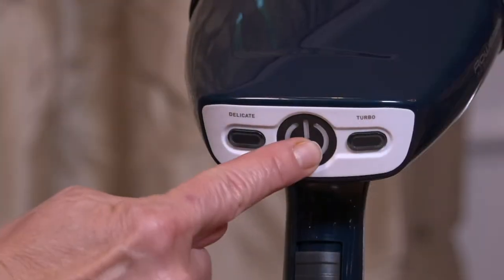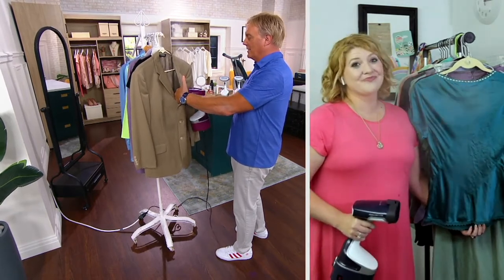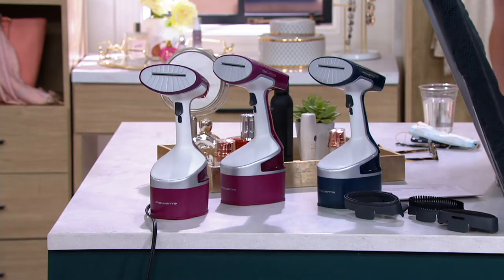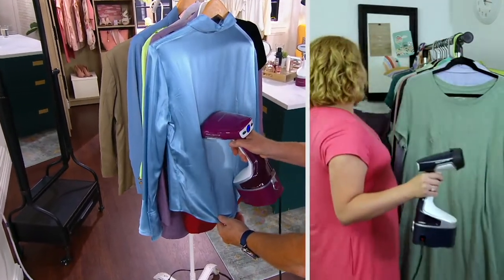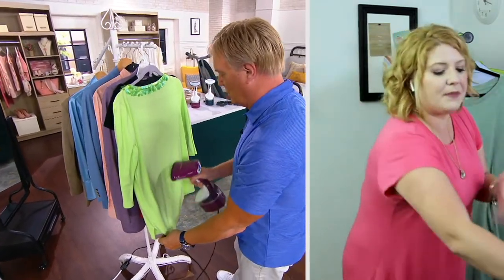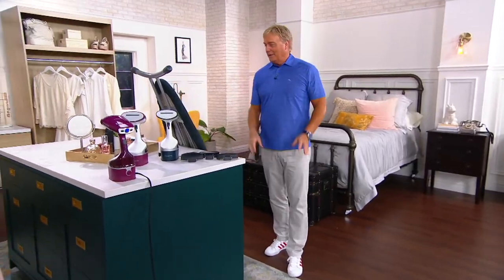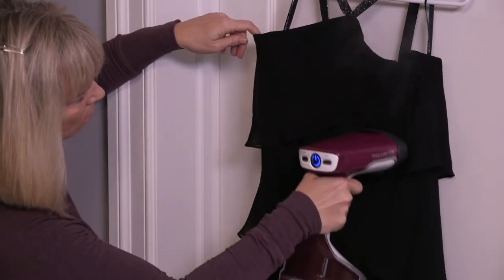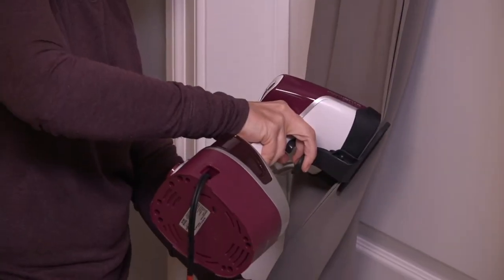Rowenta 1600W Handheld Cordreel Steamer w/ Accessories on QVC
Rowenta 1600W Handheld Cordreel Steamer w/ Accessories

Dress for success with the help of the Rowenta handheld steamer. It delivers 1,600W of power, so you can tackle wrinkles with ease. From Rowenta.